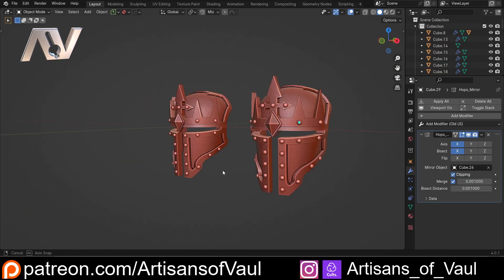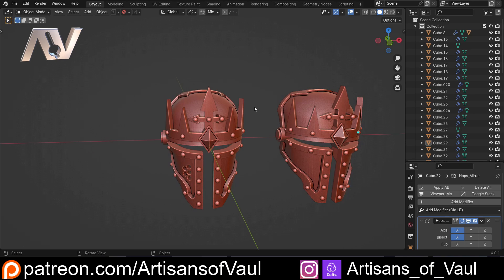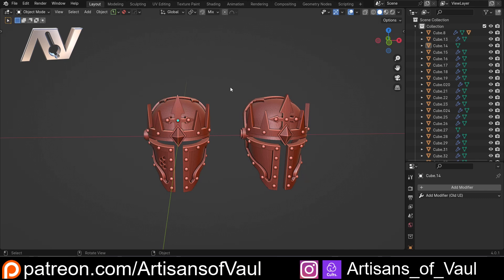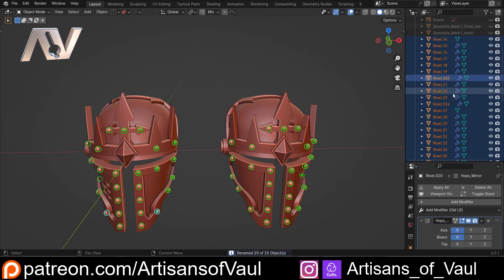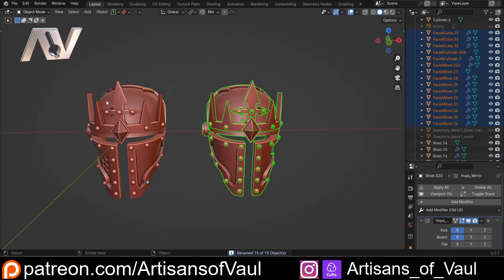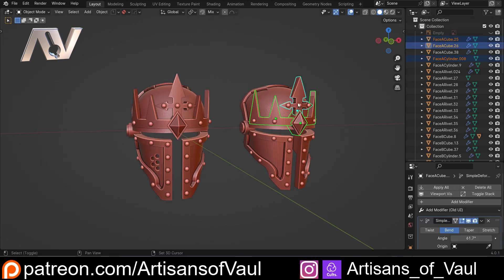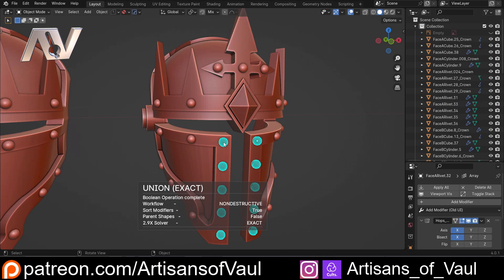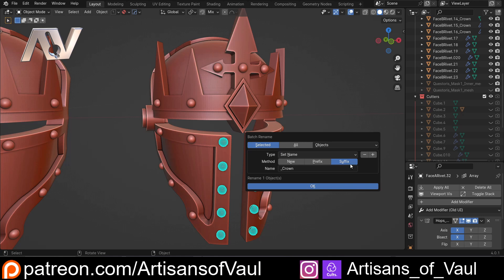Get yourself organised with Batch Renaming in Blender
Maybe this depends on how organised you are naturally but this is so helpful for me when I get half way through a project and realise my objects are a total mess!